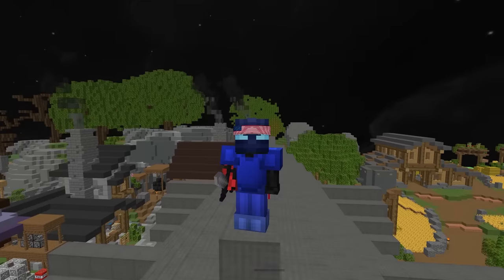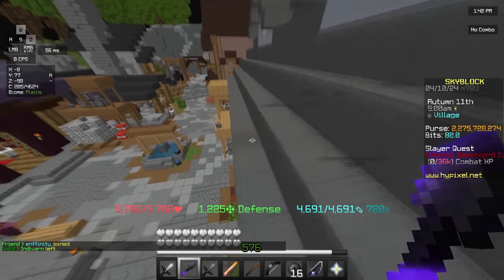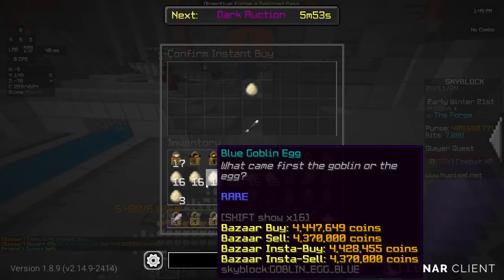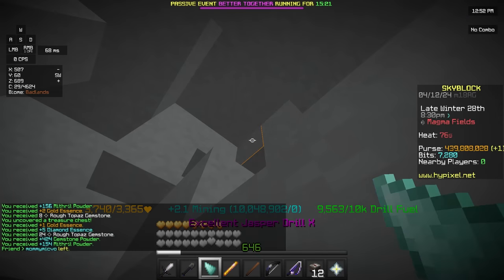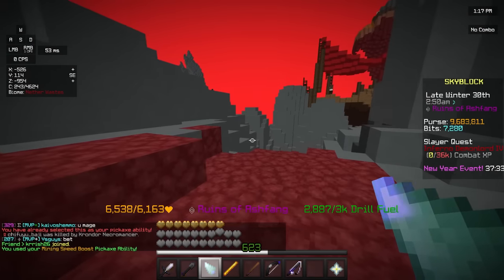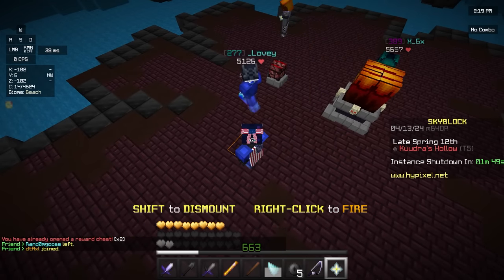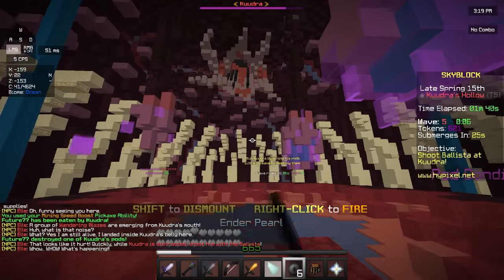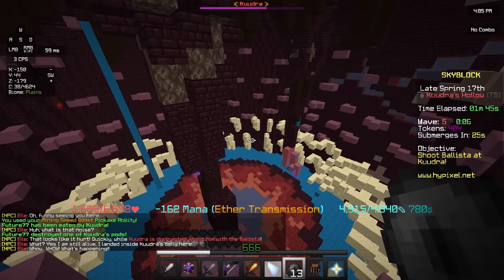Why I Spent 3B on this Drill... (Hypixel Skyblock)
My discord server where you can come to talk to me :D

Thanks for (almost) 49k :DDDDD